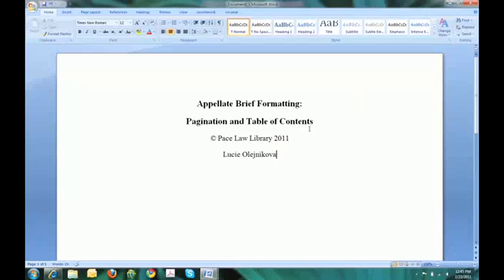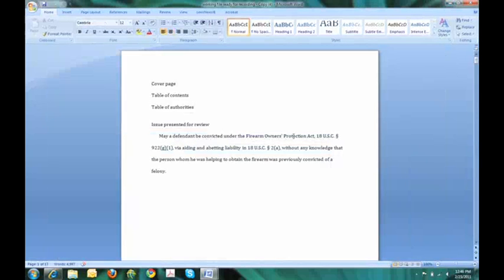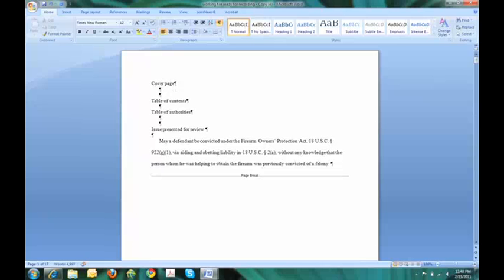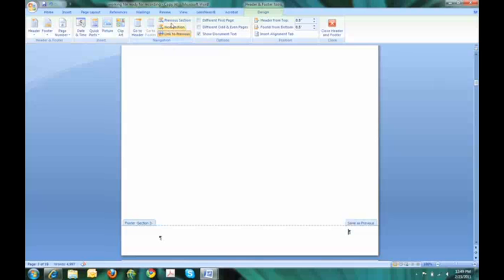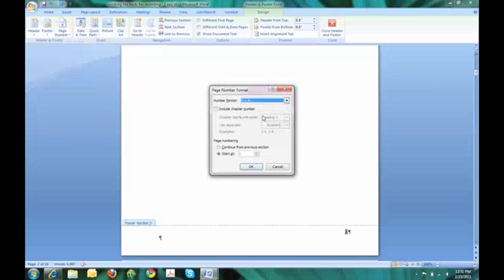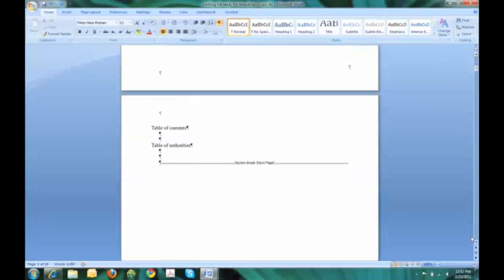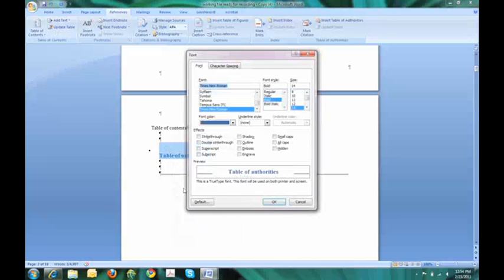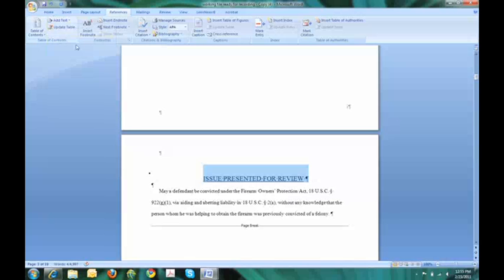Format Appellate Brief using PC: Table of Contents and Pagination 1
This demo shows how to insert pagination and create and insert table of contents into an appellate brief, using PC and Microsoft Word 2008. This is the first part of this demo.